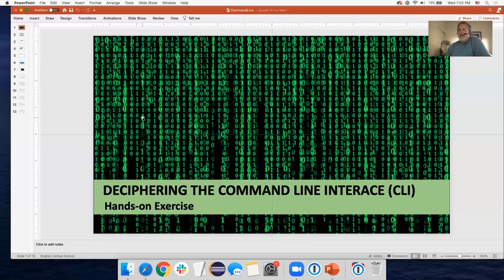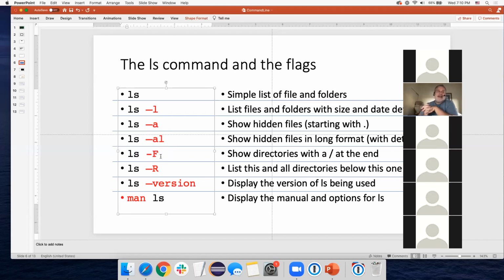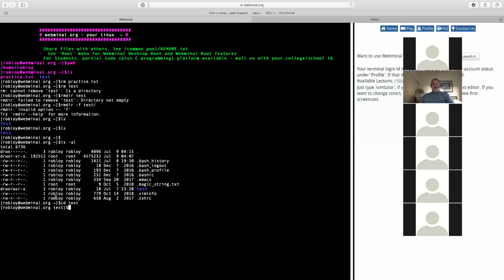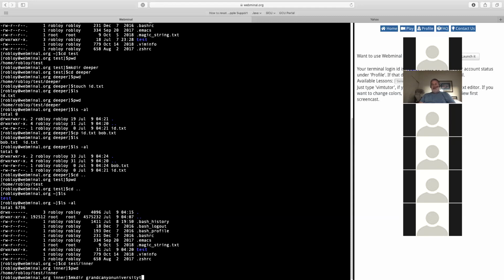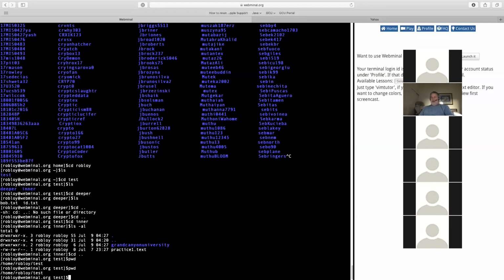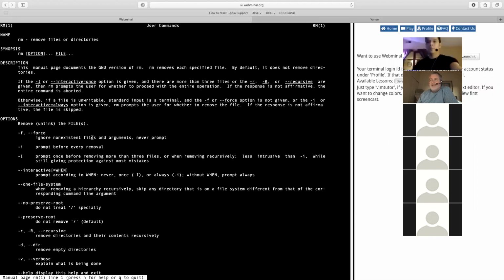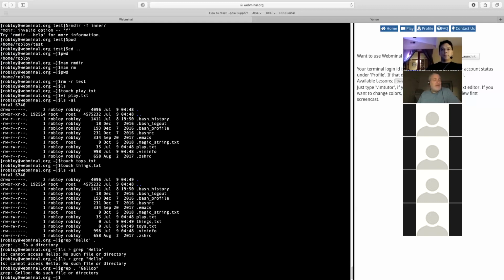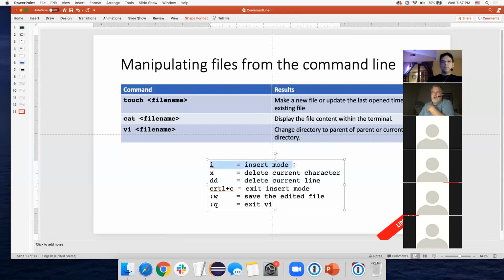Command Line Interface Webinar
ls, cp, mv, rm, cd, touch, vi, pwd commands demos.